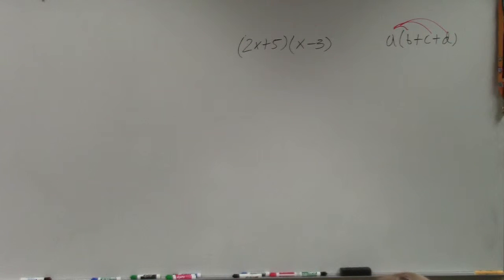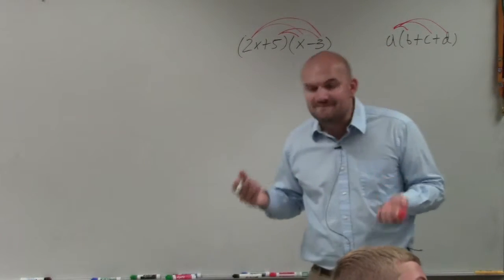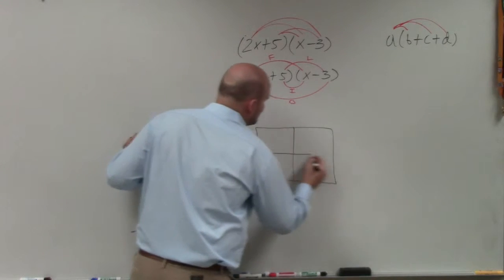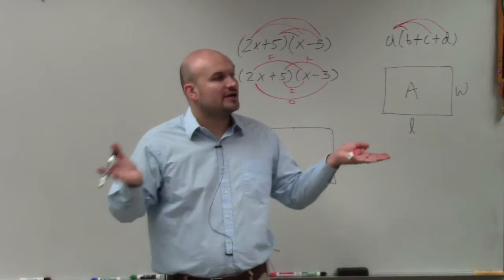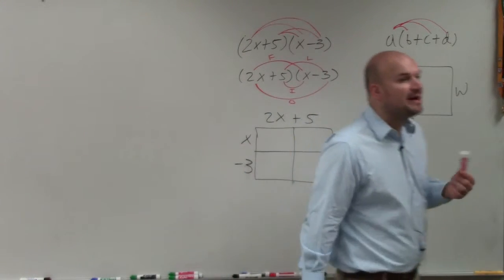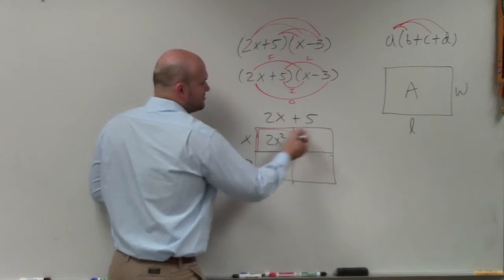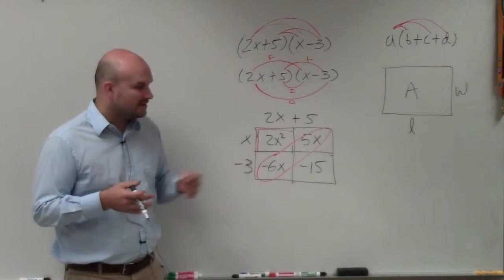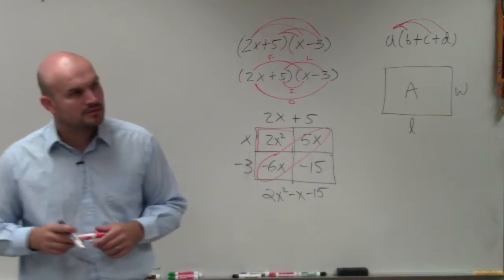Learn How To Multiply Two Binomials to Represent the Area of a Rectangle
👉 Learn how to multiply polynomials. To multiply polynomials, we use the distributive property. The distributive property is essential for multiplying polynomials. The distributive property is the use of each term of one of the polynomials to multiply all the terms of the other polynomial. After multipling the polynomials, we then simplify the product by combining the like terms and evaluating (add or subtract) them. As we multiply polynomials with more and more terms we often lean on helpful tricks to help us keep the product organized and remember the steps such as FOIL and BOX METHOD.